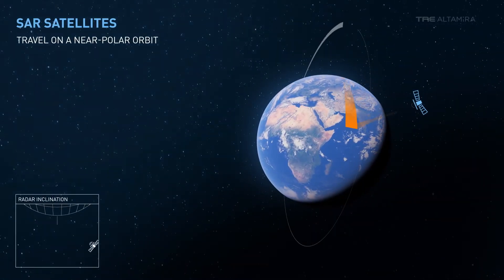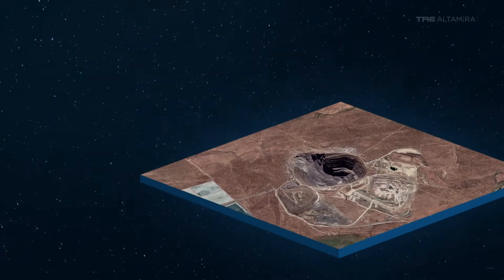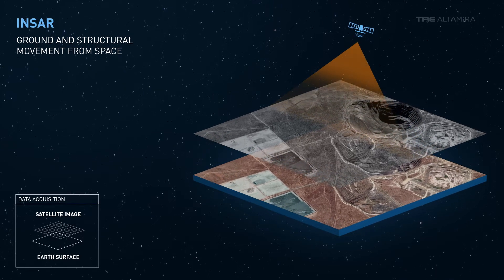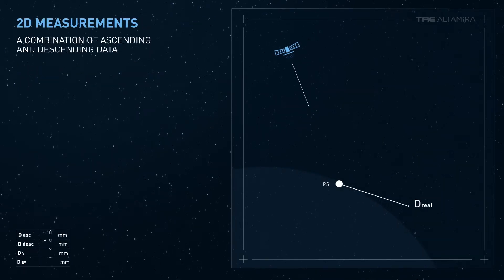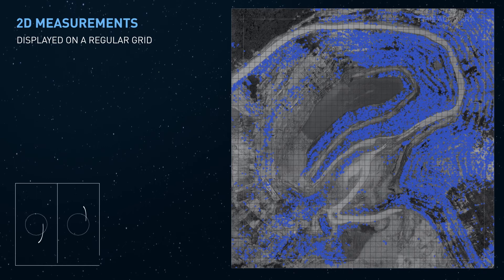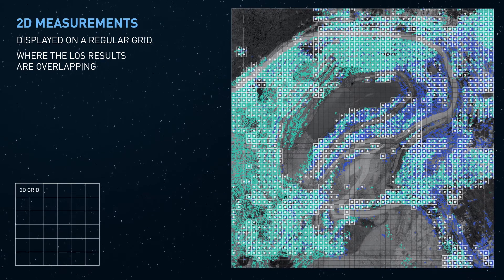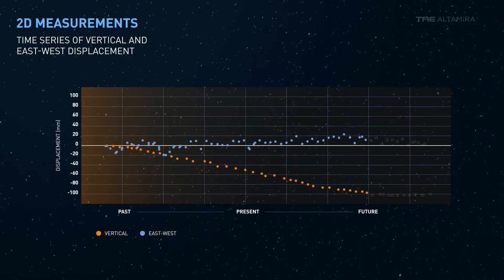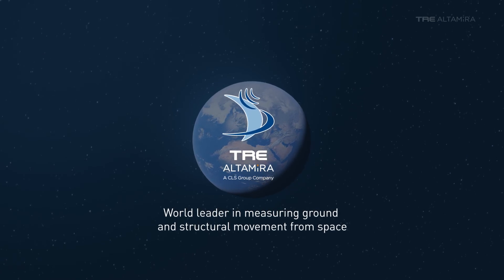Line Of Sight (LOS) vs 2D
By combining ascending and descending datasets acquired over the same area during the same period of time, it is possible to derive 2D measurements that include an estimation of the vertical and east-west displacement. 2D measurements provide a better understanding of the movement behavior over time.